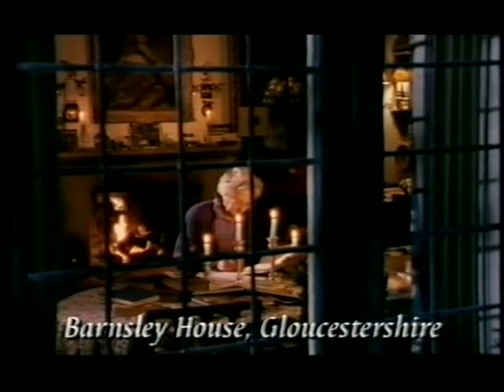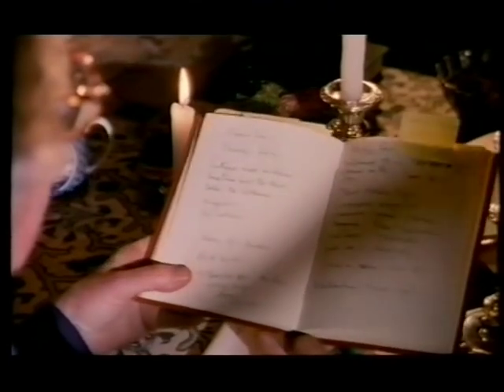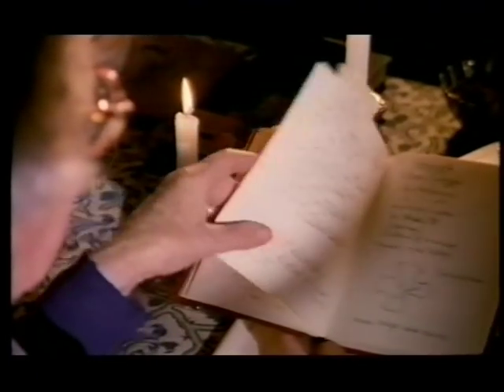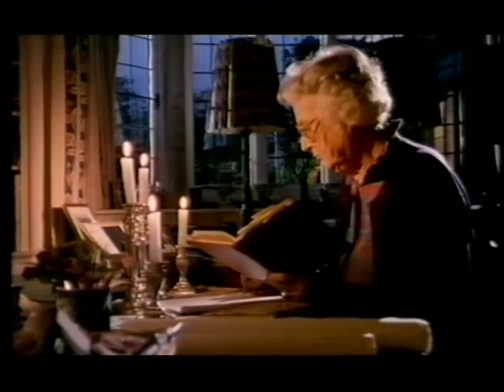Barnsley House: with its creator Rosemary Verey.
In the 1990s, Rosemary Verey was one of England's best-known gardeners. And, in particular, she was known for her book on the winter garden. Here she explains how a garden can still look amazing on cold days, and shares some of her family history and how Barnsley House gardens were created.

Barnsley House is now an exclusive hotel and usually open to residents only.